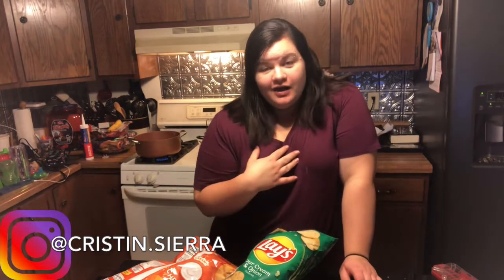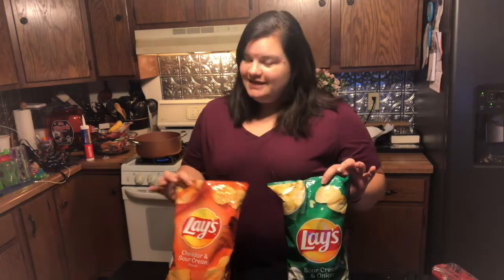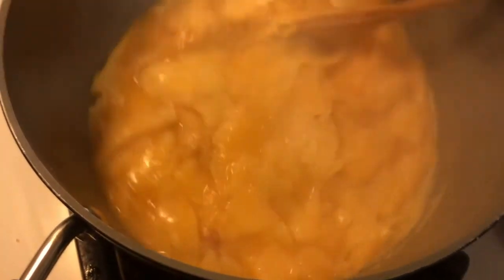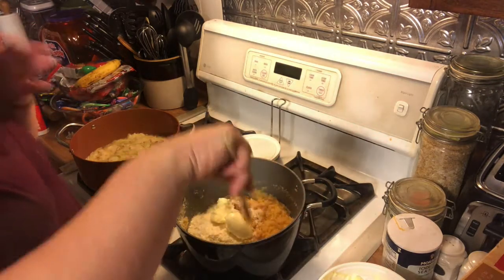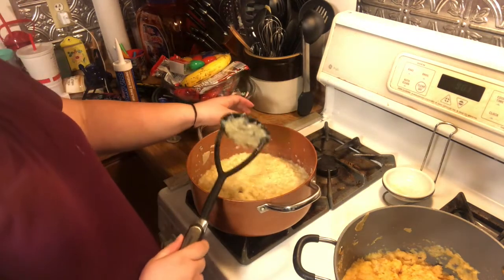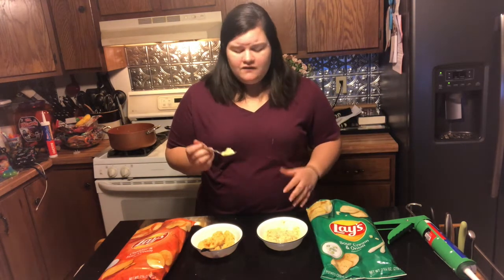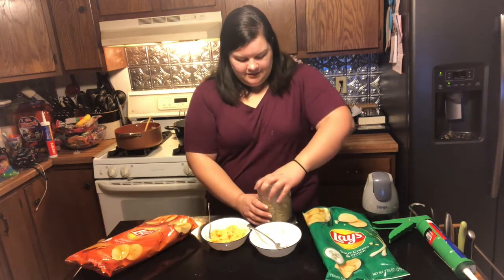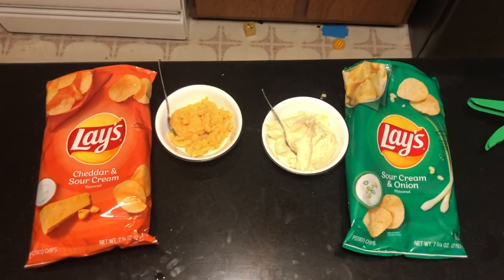Trying The TikTok Potato Chip Mashed Potatoes Hack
Have you guys seen this hack for potato chip mashed potatoes? it actually works!

Instagrame@ cristin.sierra